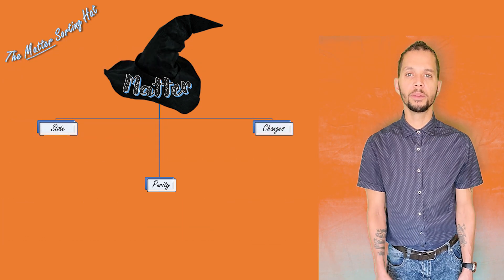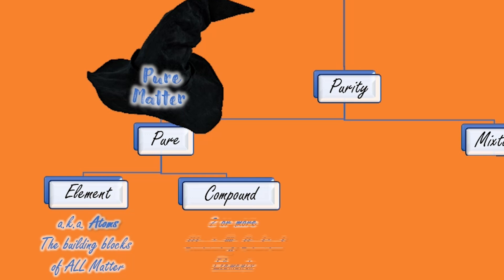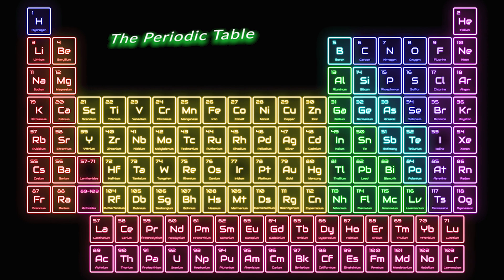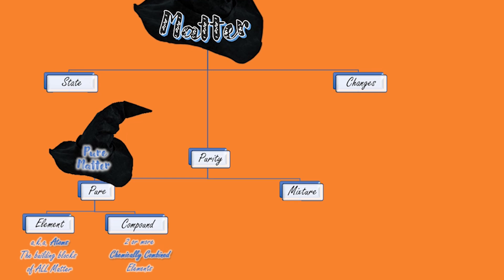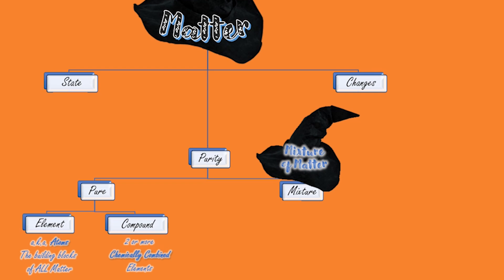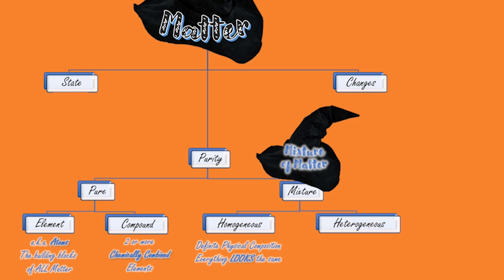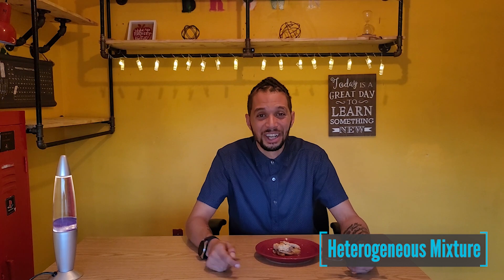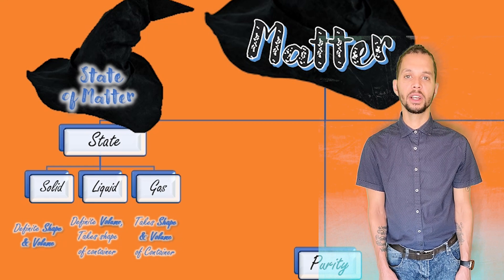Matter and Energy: The Matter Sorting Hat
This video is the start of our discussions on Matter & Energy.  The 'Matter Sorting Hat' was a concept I developed in connection with Harry Potter and the Sorting Hat, and is used to explain the categorization and classification of the different types of matter in our World.

Note:  The Chemistry in this video is based on the NYS learning standards for HS Chemistry, so only solids, liquids, and gases, were discussed related to the states of matter.  Plasma, the 4th state of matter was omitted for that purpose and for time reasons.

P.S.  My bad on the wacky green screen setup, I'll have it fixed on my next one like this.